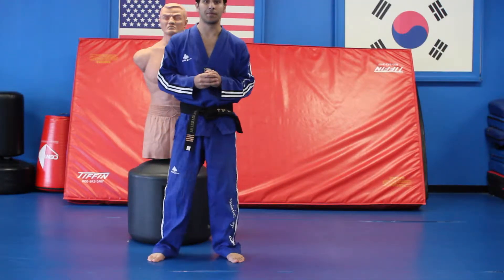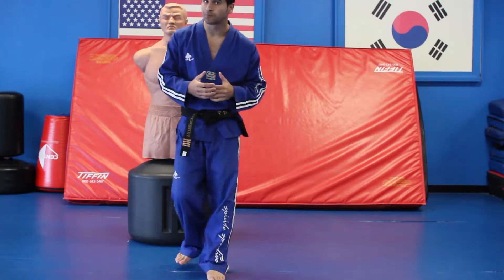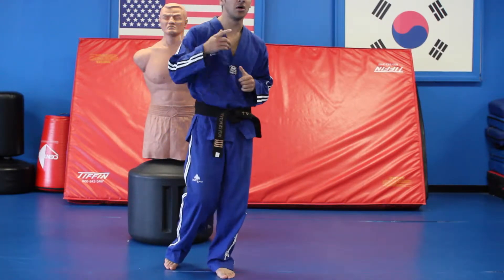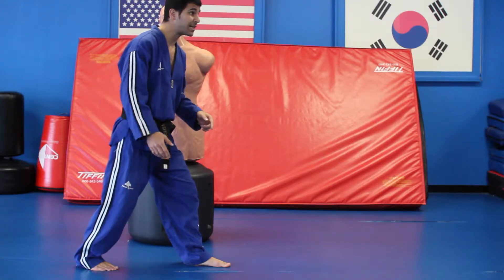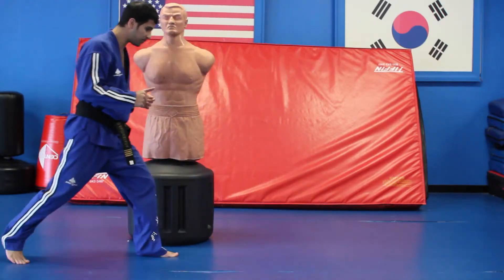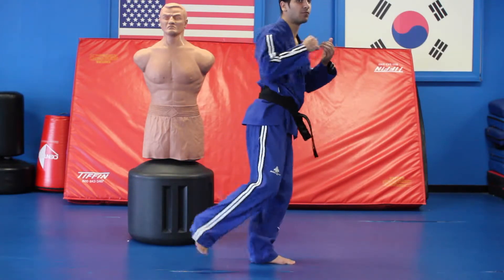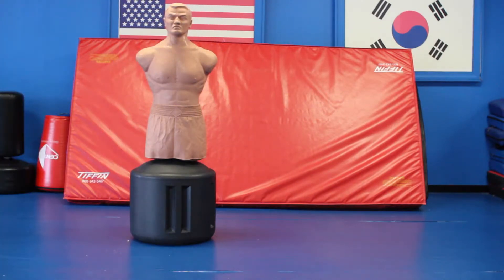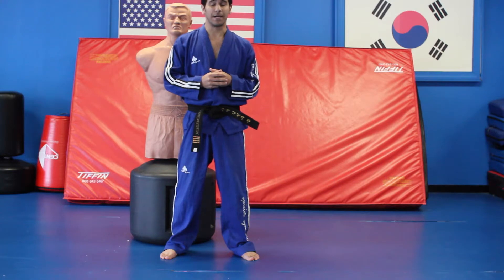SUPERMAN PUNCH TUTORIAL - SUPER FAST & STRONG - FAST KNOCKOUT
THIS TUTORIAL WILL TEACH YOU HOW TO PUNCH SUPER FAST AND STRONG . THIS PUNCH COMES WITH ALOT OF POWER AND SPEED . YOU ALSO PUT A JUMP SO YOU CAN HIT TALLER OPPONENTS .

CHANNEL NAME : MASTEROMID